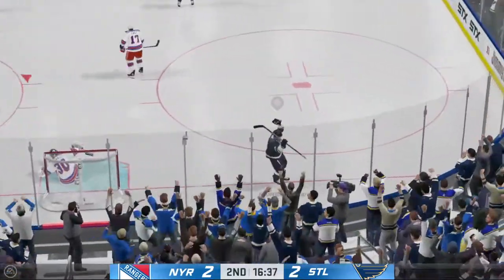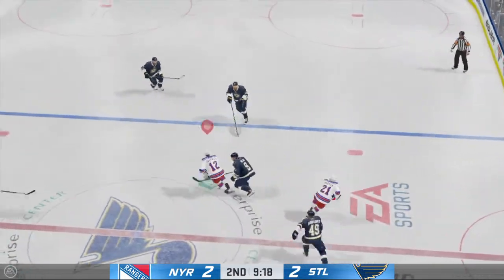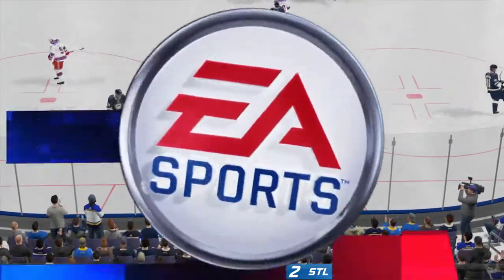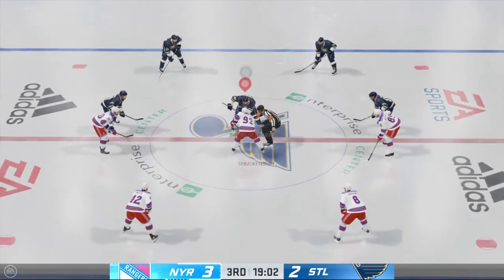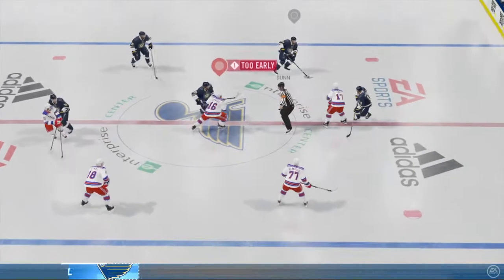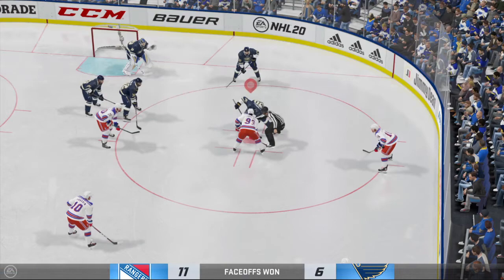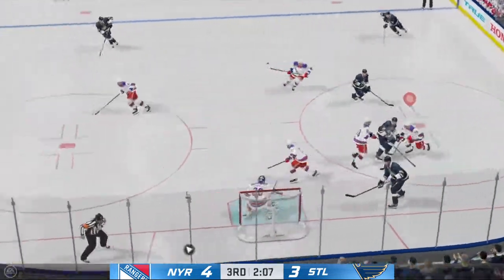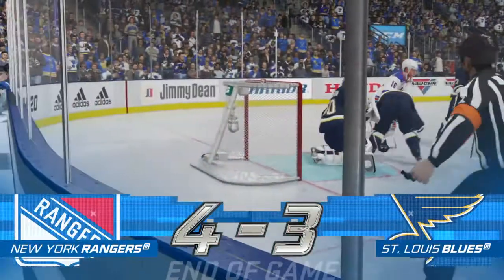Another NY Ranger NHL 20 victory